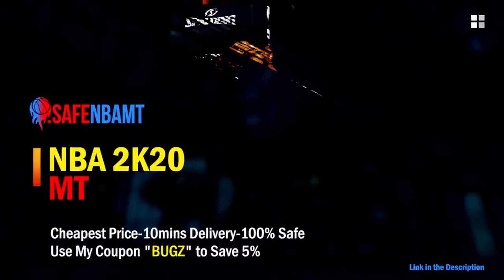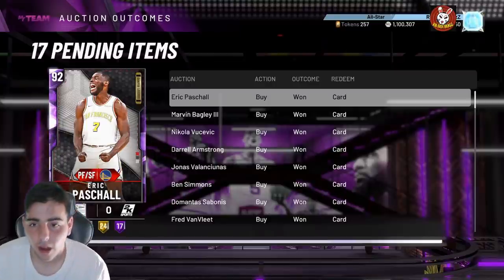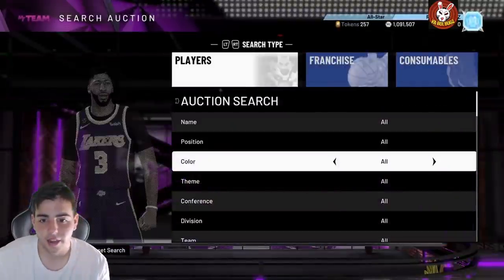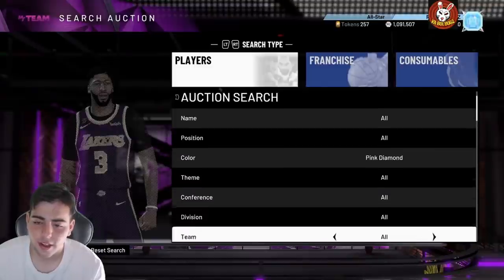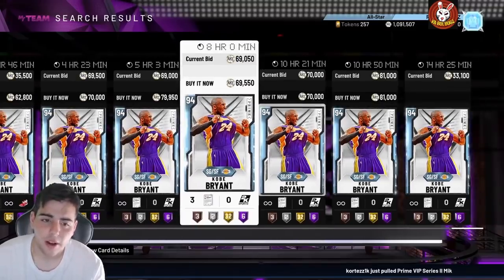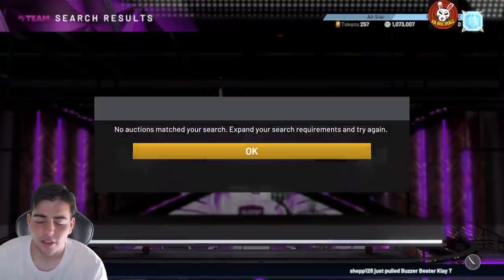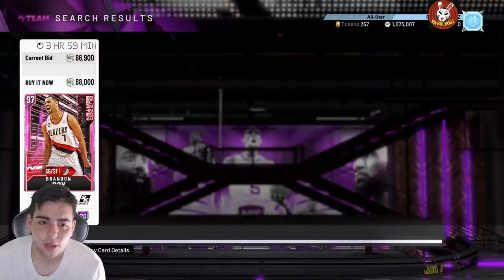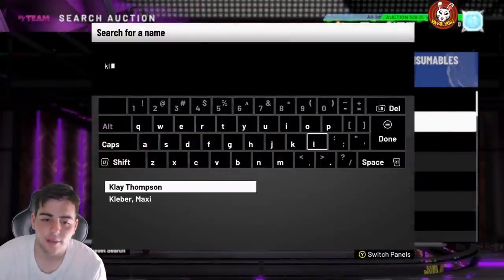INSANE MARKET TIPS! DO THIS RIGHT NOW TO MAKE MT! DONT MISS OUT! | NBA 2K20 MY TEAM